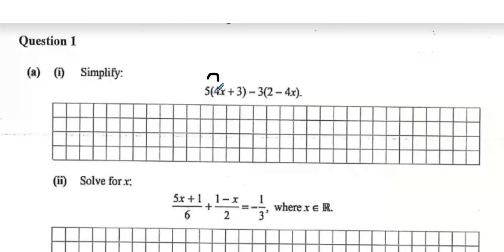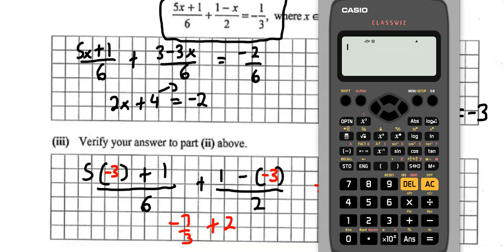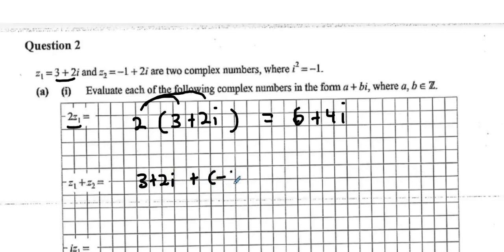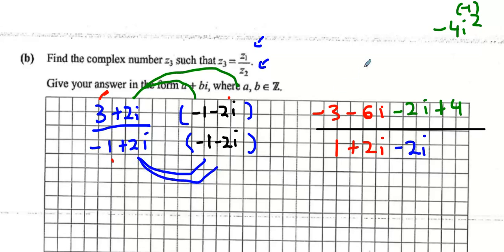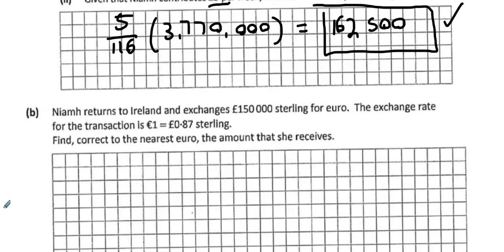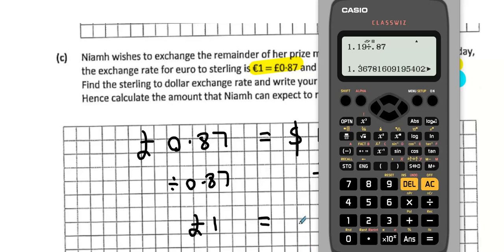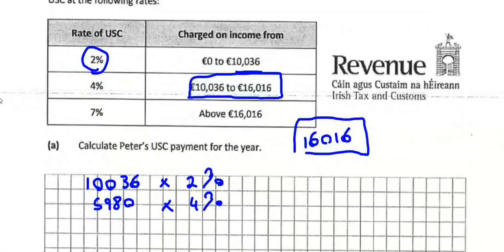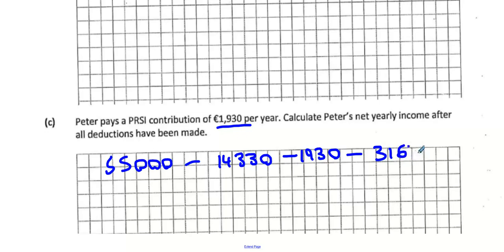november exam q1q2q3q4